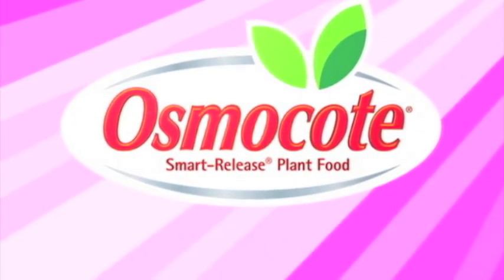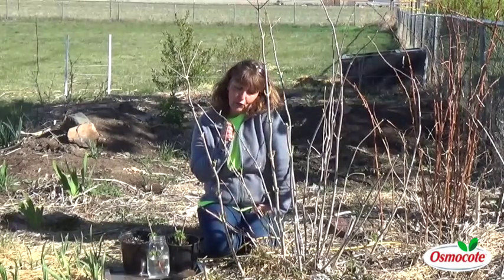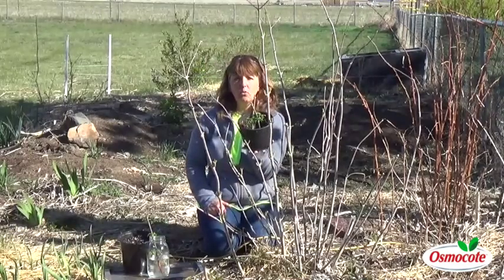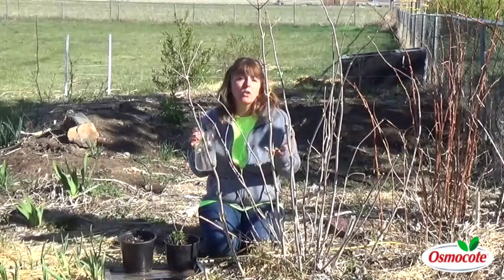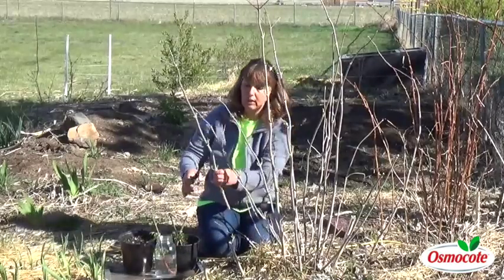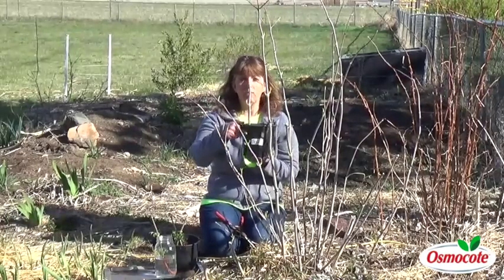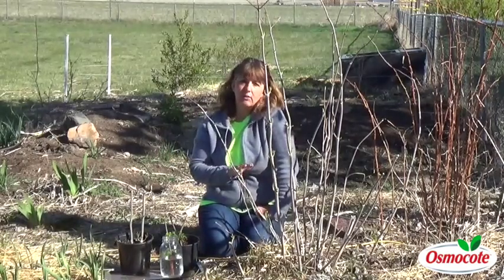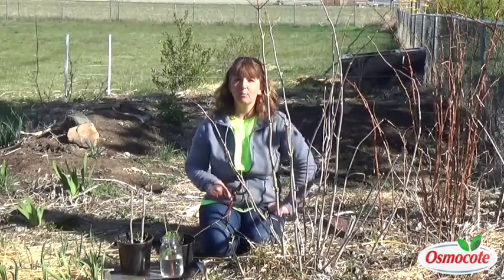How To Take Elderberry Cuttings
Amy Grisak shows you how to take elderberry cuttings.